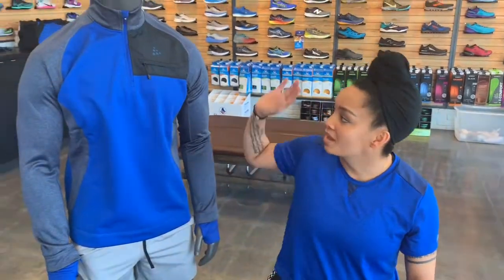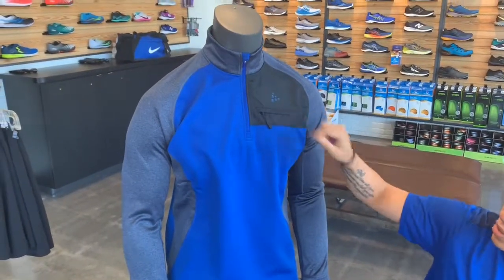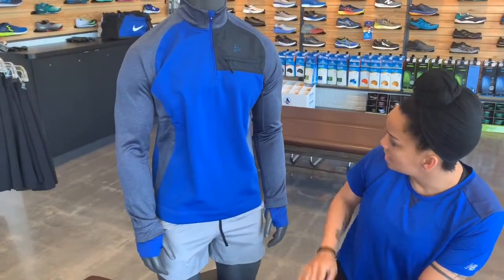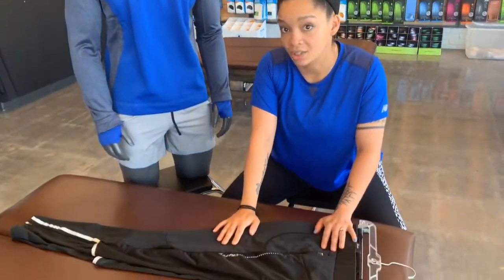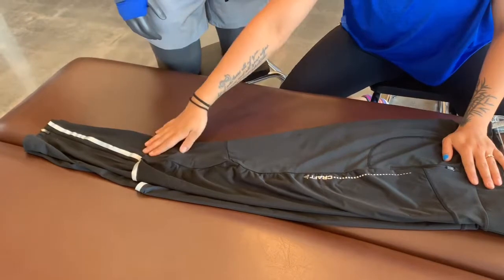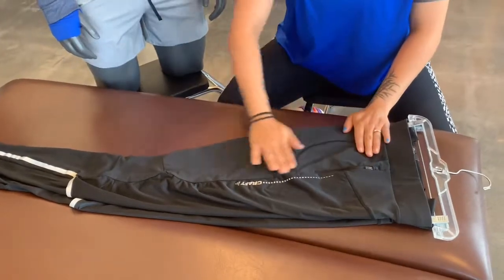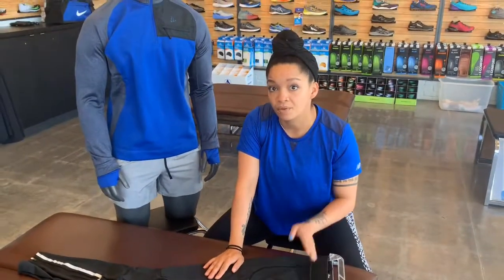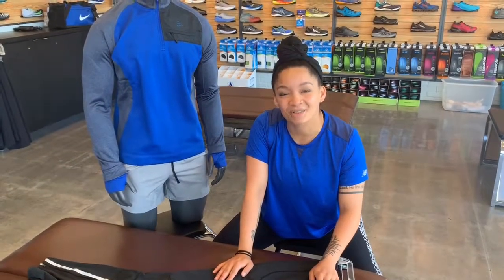New Men’s Fall Apparel from Craft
Our apparel buyer Luz Plaatjes highlights the new Sports Fleece
Half Zip Midlayer.